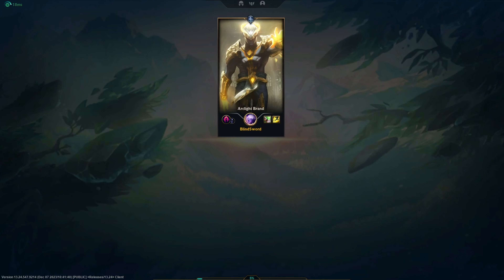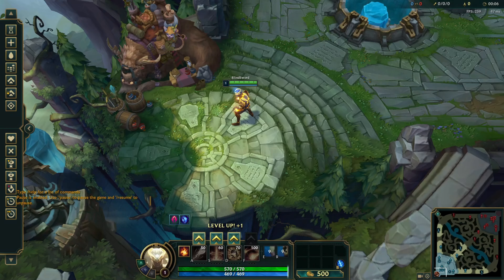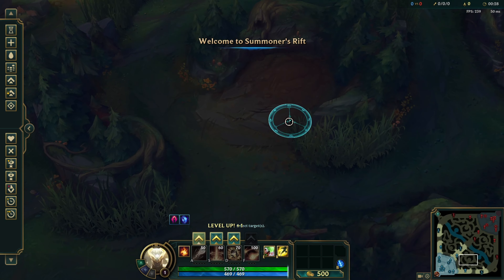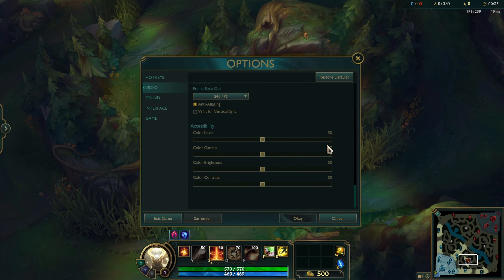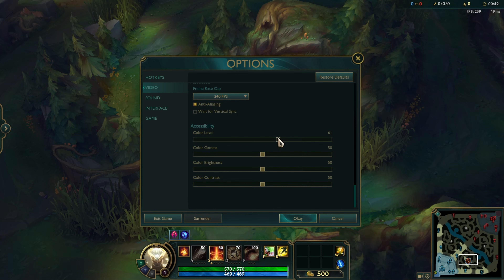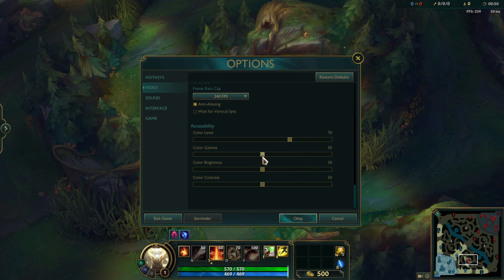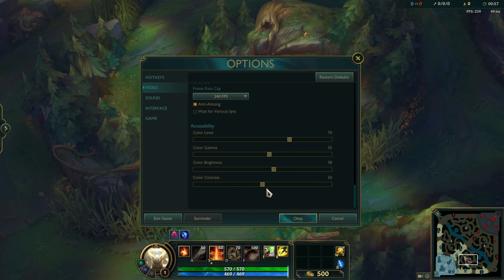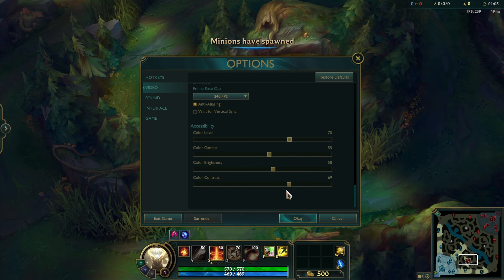How to Make League of Legends Look Colorful | League of Legends Look Better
Wanna make League of Legends look colorful, vibrant, and better? If you need to make League of Legends look better, no worries. I'm here with a quick video tutorial on how to set a colorful look in League of Legends and League of Legends vibrance. In this video tutorial, I will show you the right method to give a digital vibrance to League of Legends.

So watch the video till the end and discover how to make League of Legends look colorful, vibrant, and better. Follow the quick process step by step carefully and learn how to set colorful look in League of Legends.

00:01- Video intro
00:10- The Method
00:55- Method ending